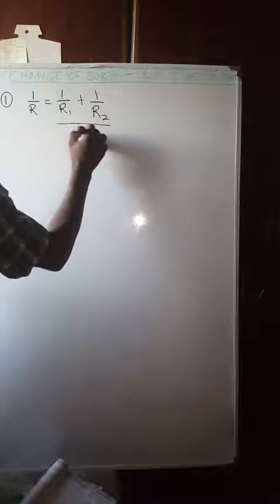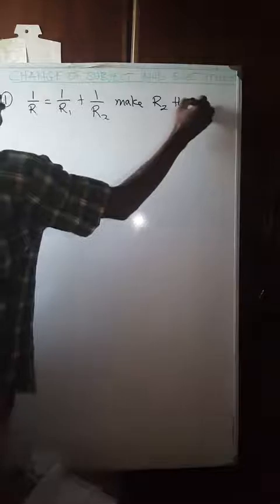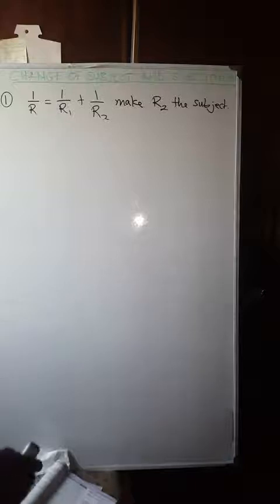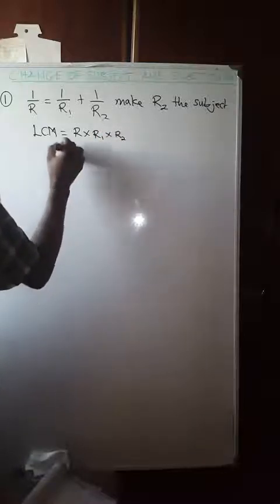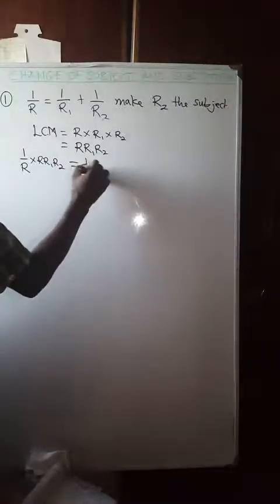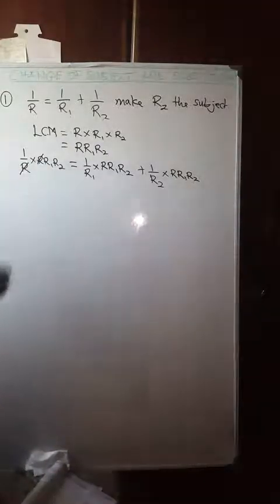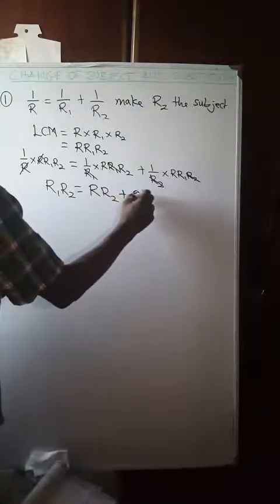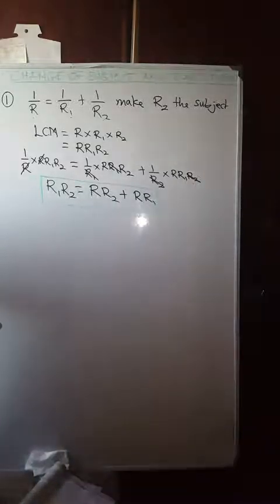Change of Subject 03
Mathematics- based on GES syllabus/ curriculum